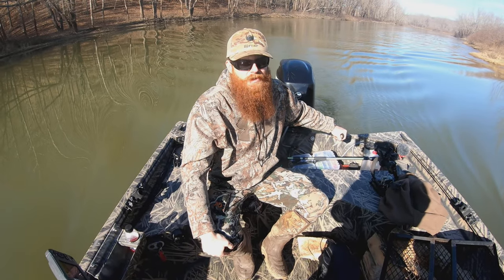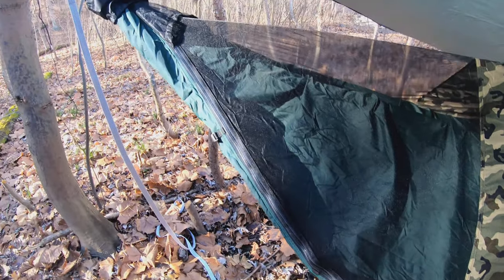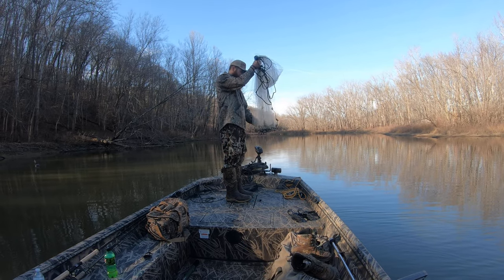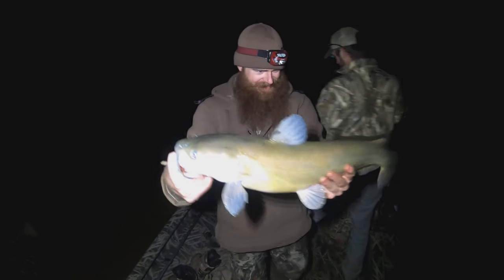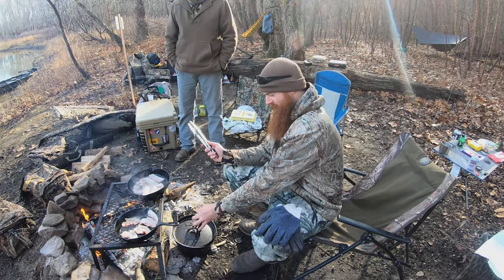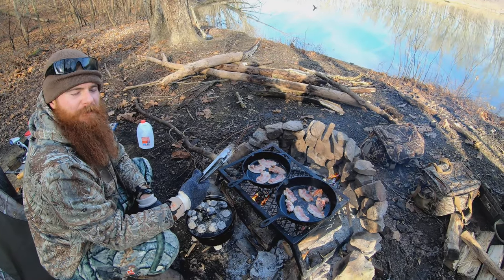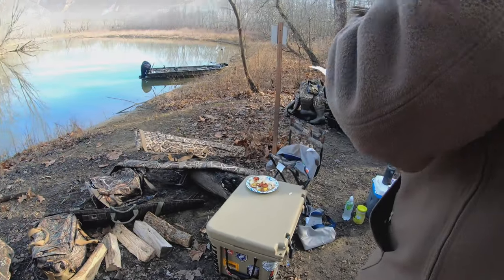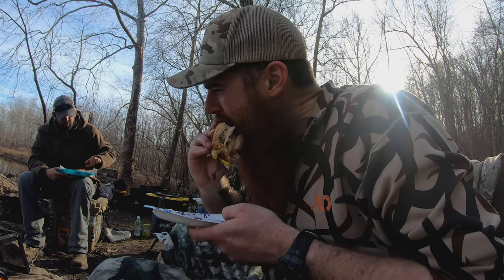December Indiana River Camping! (Catfishing and Cast Iron Cooking)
Welcome back everyone! In this video, we hammock camp on a river in Southern Indiana! We do some catfishing and make a few delicious meals on the campfire!  Come along with us.  Any questions, please ask in the comment section.  Peace.
                                                                        Adam

👉Come catch trophy muskys in Northern Indiana!

All natural beard oil and grooming supplies! I recommend the 'Musk" and "Havana scent".  Peace Beardo's!

👉House of Jerky! Best Jerky around!